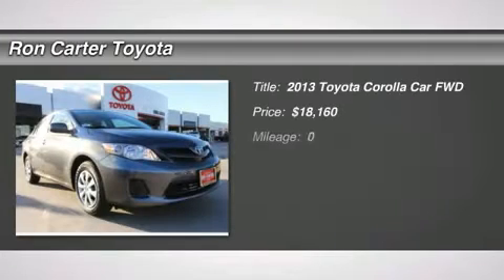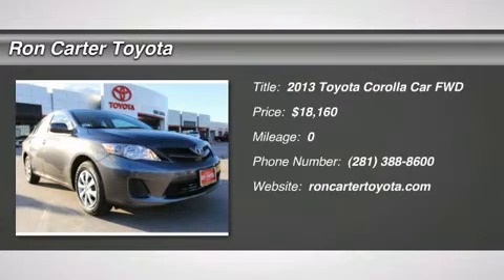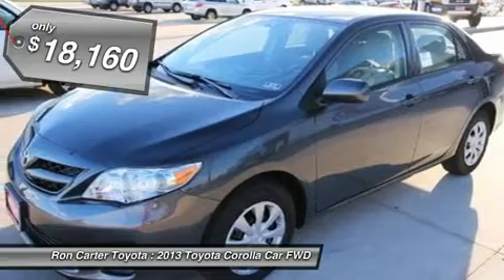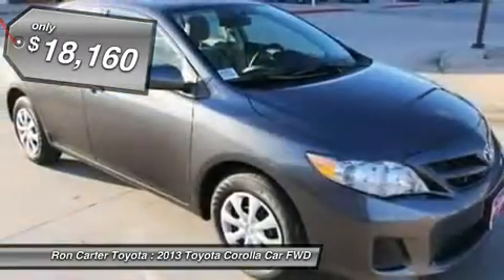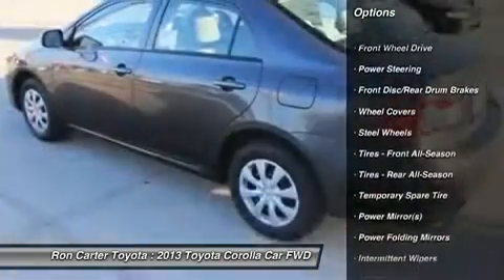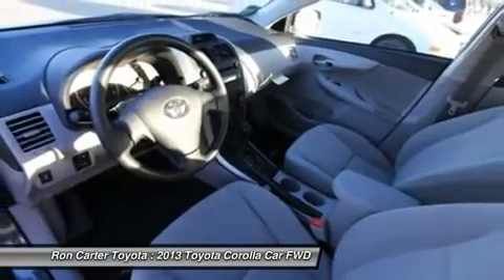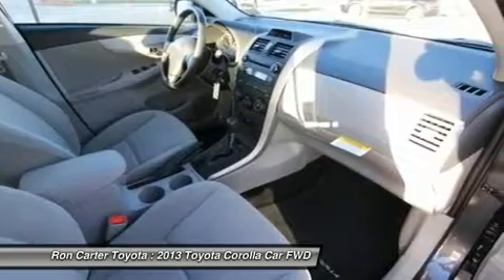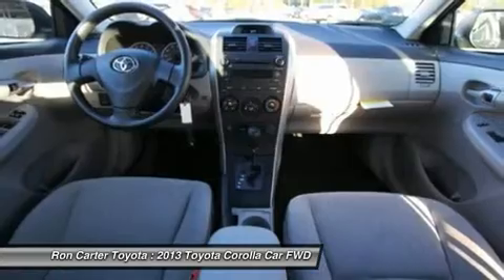2013 TOYOTA COROLLA Alvin, TX 104682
2013 TOYOTA COROLLA Alvin, TX
Stock# 104682
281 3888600